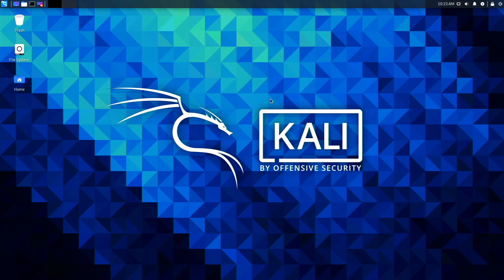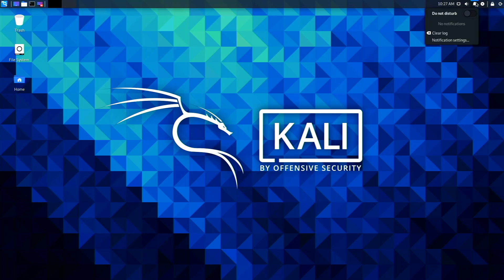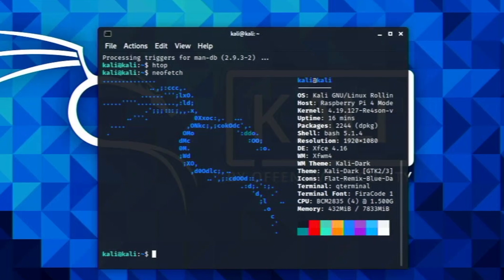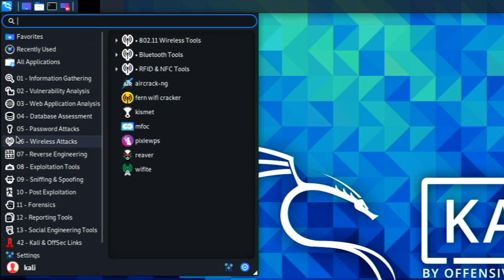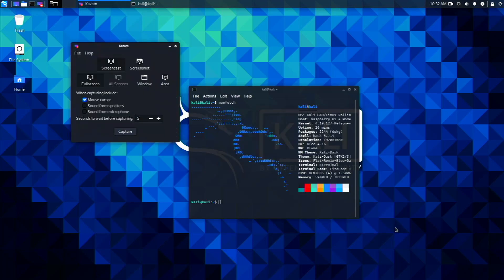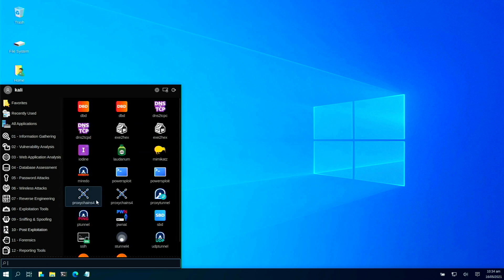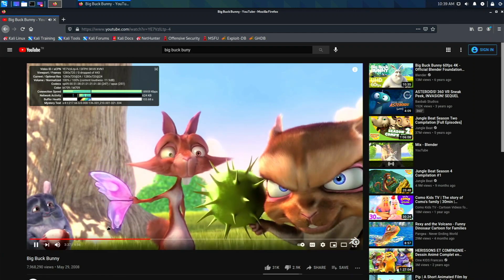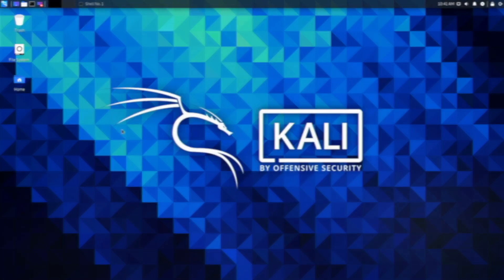Kali Linux on the Raspberry Pi 4 | An Operating System for Ethical Hacking!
In this video we take a look at Kali Linux on the Raspberry Pi 4. Kali Linux is a Debian based distro, that is mainly built for hacking. It perform extremely well on the Raspberry Pi 4, has good video playback, and supports lots of software. If you are into hacking this could be the operating system for you!

00:00 - Initial Info
01:22 - Appearance
02:24 - System Resource Usage
03:42 - Preinstalled Applications
07:58 - Kali Undercover Mode
09:21 - Web Browsing/Video Playback
11:03 - Pi-Apps
11:49 - Final Thoughts